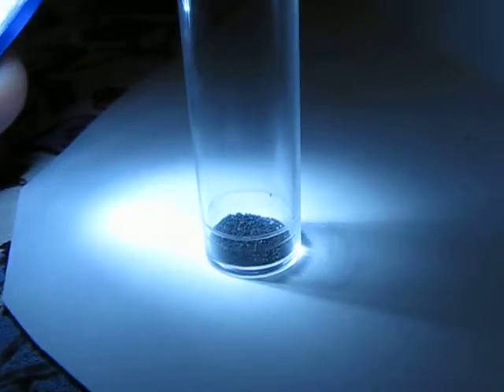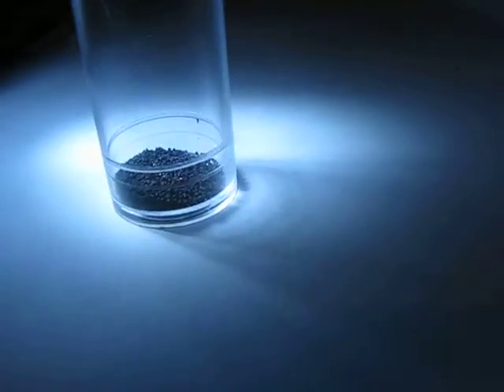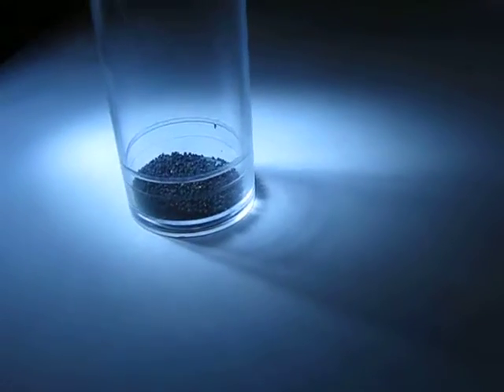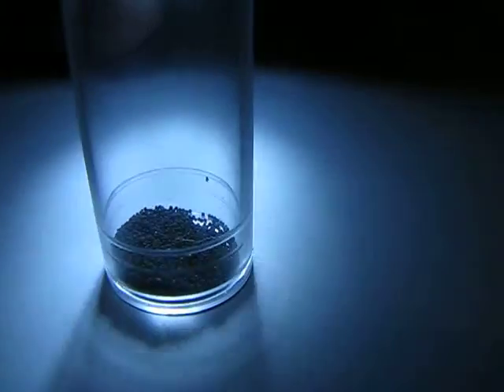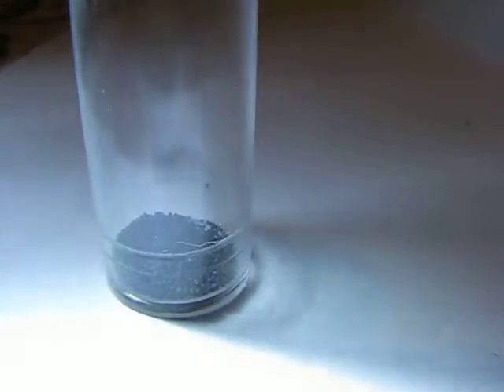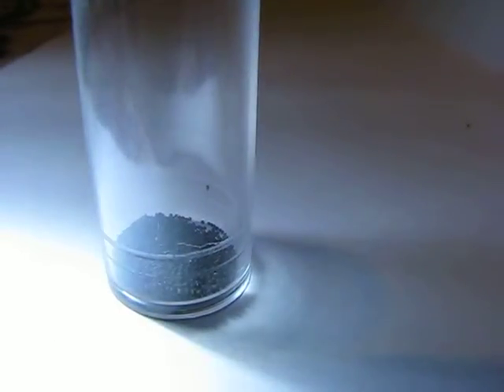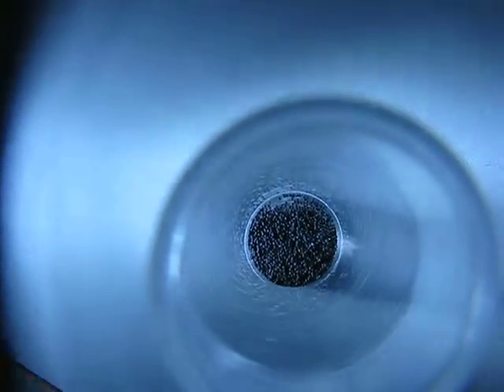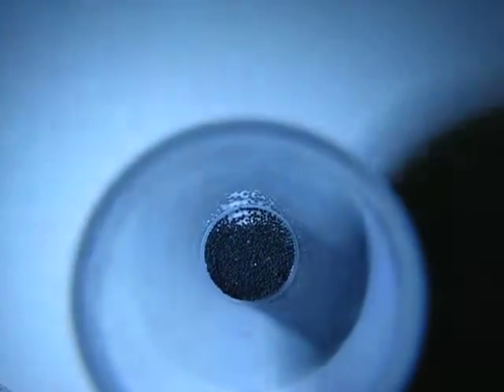BAD-BOYZ-[11] ... 'Sorting'-OUT The-GLID ... [OK] ... "I"m-Putting-The-Camera-ON Supermacro